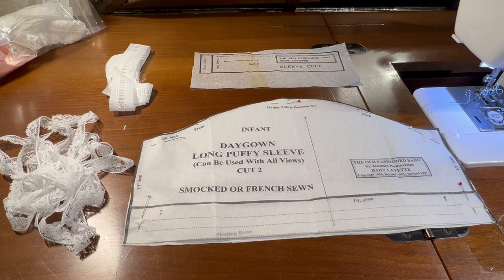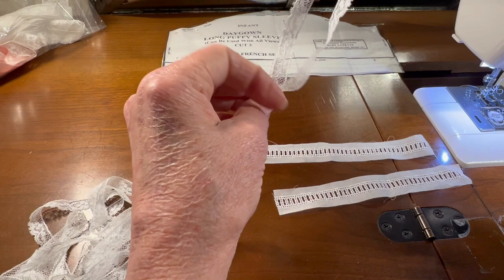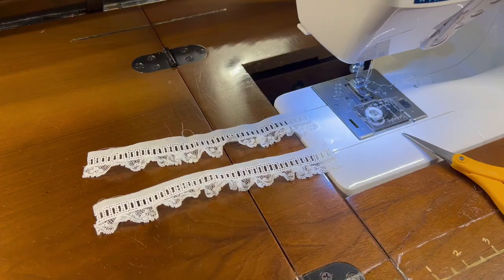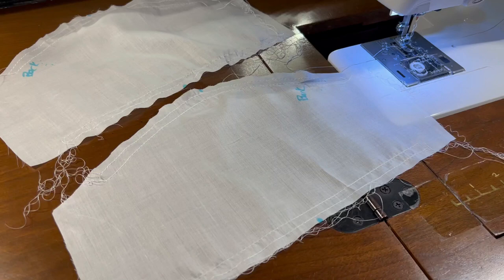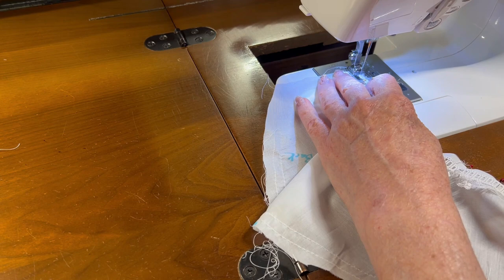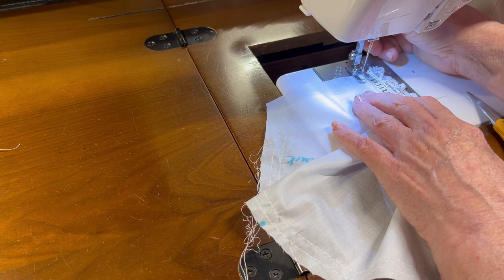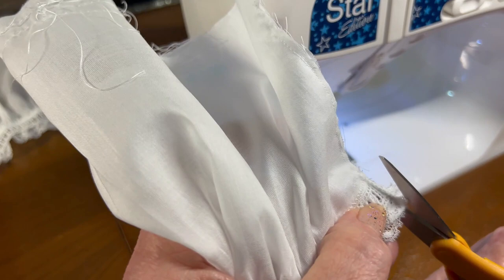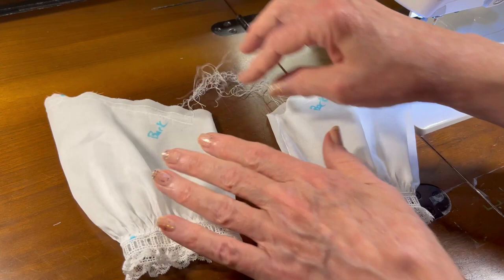Project 31 Video 9 Day Gown & Bonnet (CC Handsewing I)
Creating the gathered lace and entredeux beading cuffs for the sleeves.  Rather than making one long video, the videos in this playlist are about creating a day gown and bonnet for a newborn using the Children's Corner pattern Handsewing I.   I will show you the steps I go through and explain some of my processes and thoughts.  Let me inspire you to create your own heirloom garments!